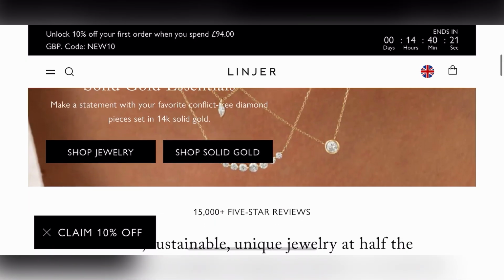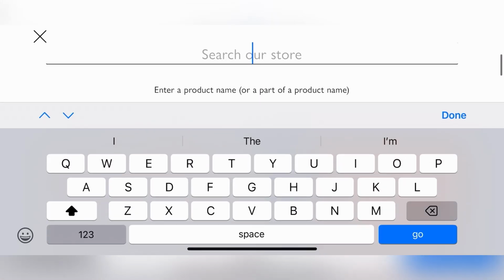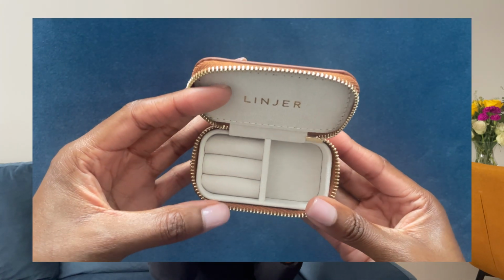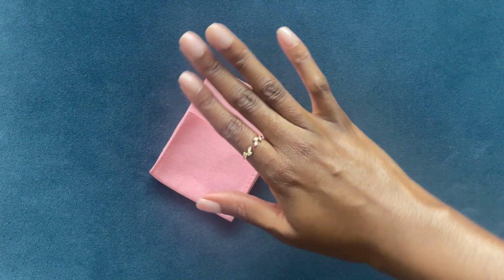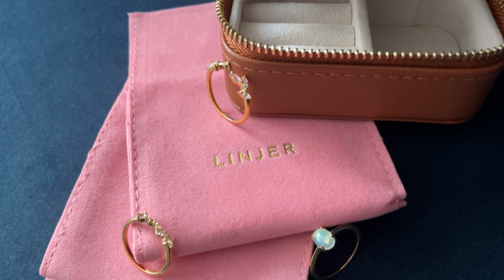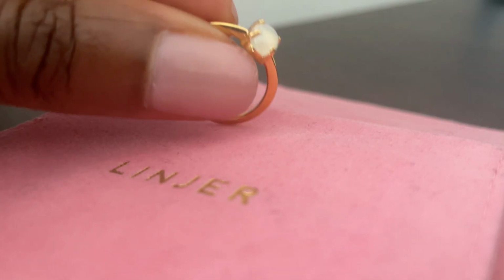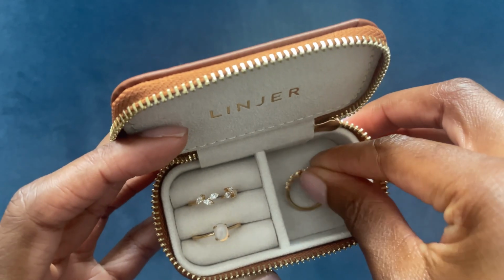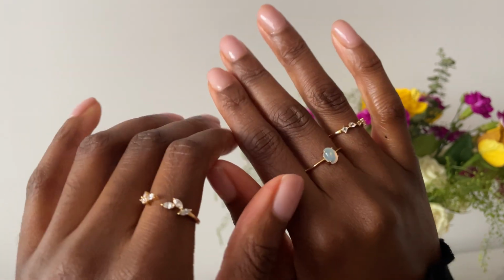LINJER JEWELLERY REVIEW💍| Affordable Luxury Autumn Jewellery unboxing✨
Hi angels, I’m super exciting to deliver this honest jewellery review with you in today’s video, sharing high-quality affordable & sustainable pieces to elevate your fall wardrobe, plus something super cute!

Hope you enjoy it. Let me know your thoughts and favourites! 💍💜💗

SHOP BELOW:
Ada Open Leaf ring
Isabel Opal ring
Ilse ring
Mini jewellery box

Baegel - Maybe We’ll Meet Again